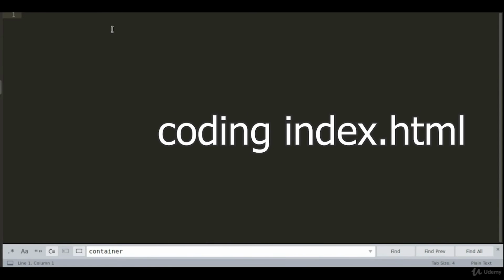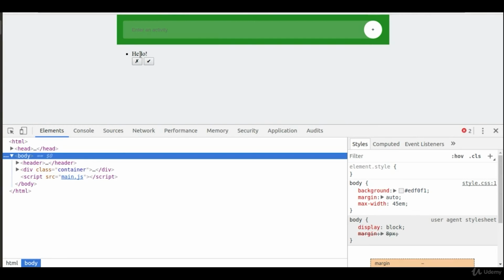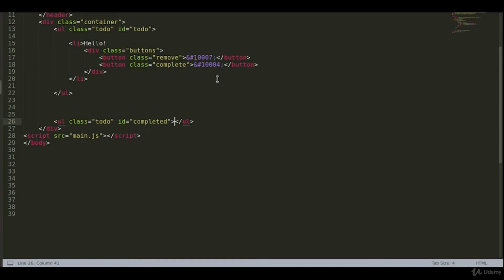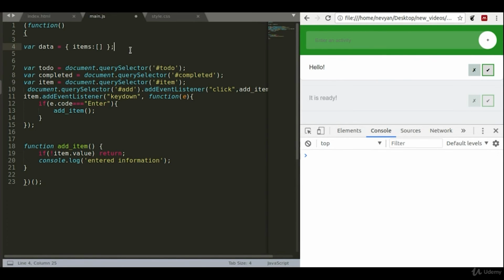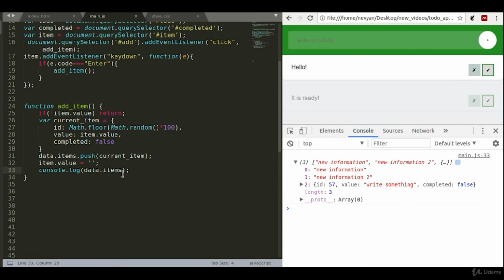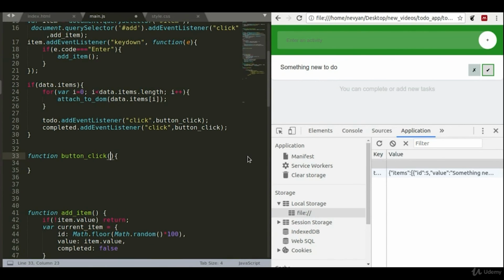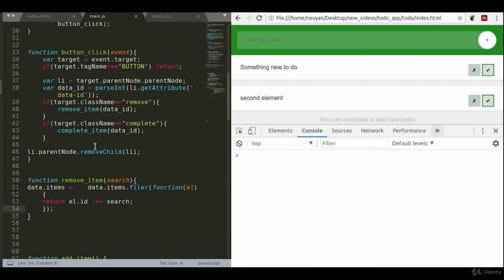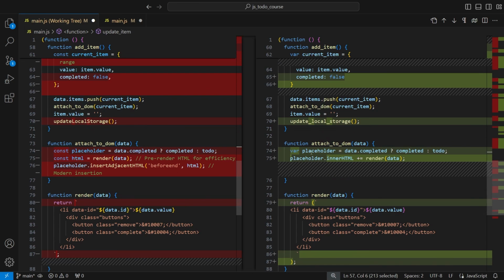JavaScript todo UI interface complete tutorial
We will explore the vanilla JavaScript solution of a todo-list. In the end we will see how to optimize the solution using modern JavaScript. Contents: build user interface using basic JavaScript string templates, use HTML entities and CSS to style buttons, select, update, delete and efficiently loop through HTML user interface elements, explore the DOM tree, use event delegation, properly leverage browser's Local-storage for saving user data.
00:00 - Setting up the HTML structure and viewport
00:14 - Linking CSS files (Reset and Main)
00:53 - Coding the Header and Input box
01:21 - Creating the To-Do and Completed lists containers
02:01 - Styling the Body and Header with CSS
02:35 - Styling the Input and Add (+) button
03:37 - HTML for a single List Item (LI) with action buttons
04:33 - Styling the Complete and Remove buttons
06:07 - Styling the List Items (LI)
07:10 - CSS technique for empty list notifications ("Nothing to do")
08:53 - Starting the JavaScript: Function wrapper and variable setup
09:51 - Adding Event Listeners for the Add button and Enter key
11:49 - Setting up Local Storage for data persistence
15:04 - Creating the addItem function and data structure
17:18 - Building the attachToDOM and render template functions
19:26 - Looping through stored items on page load
20:26 - Handling button clicks (Complete/Remove) in the list
24:14 - Implementing the removeItem functionality
25:18 - Implementing the updateItem (Complete) functionality
26:34 - Code Review: Optimization and Refactoring (ES6+, performance tips)